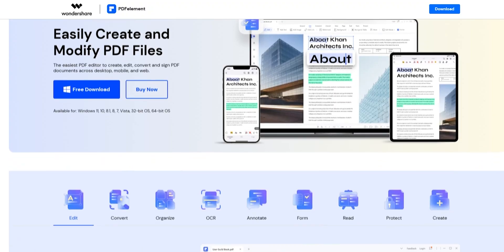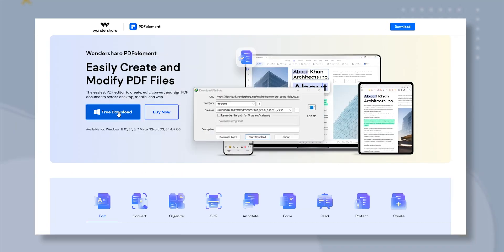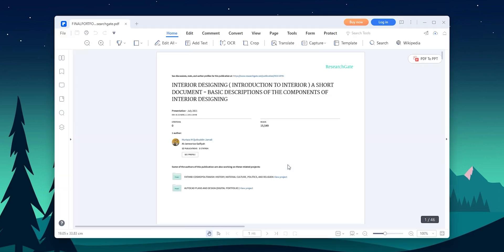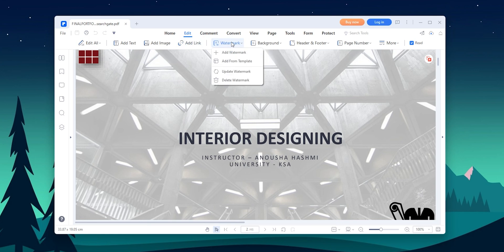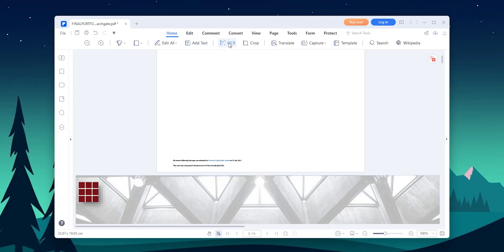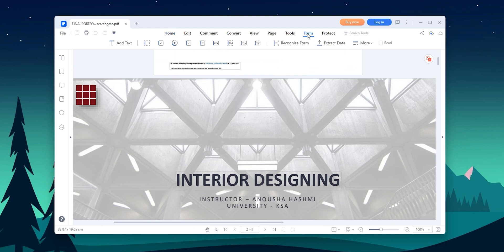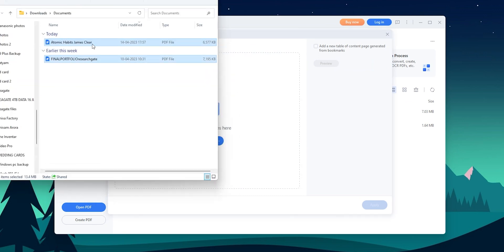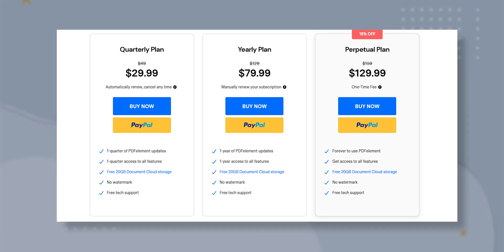PDFelement Review - The Ultimate PDF Editor!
PDFelement by Wondershare is a powerful and affordable PDF editor that allows you to create, edit, convert, and sign PDF documents with ease. If you need a reliable and efficient PDF editor, watch this video and consider PDFelement by Wondershare.